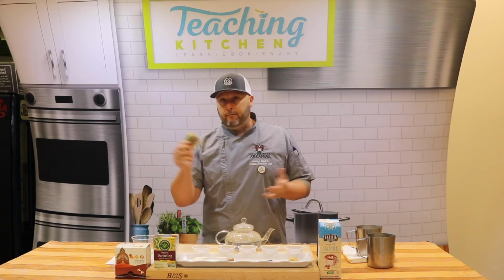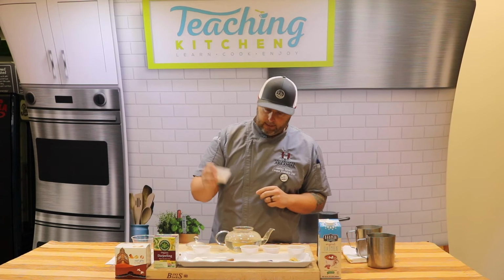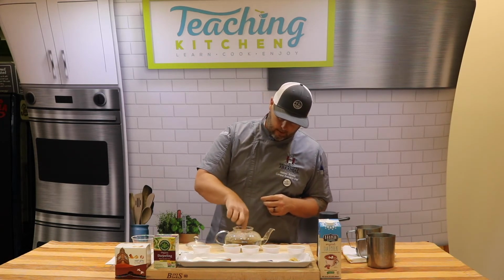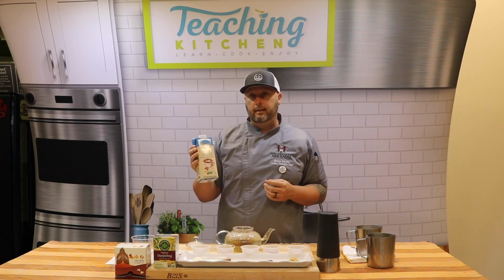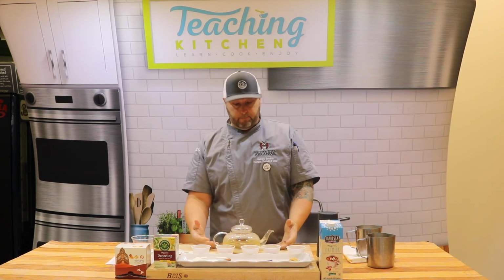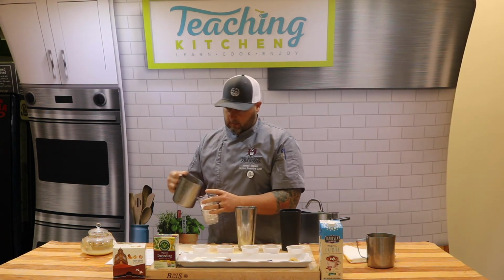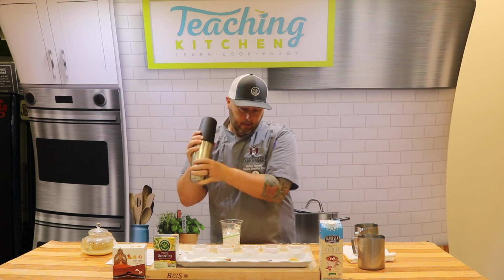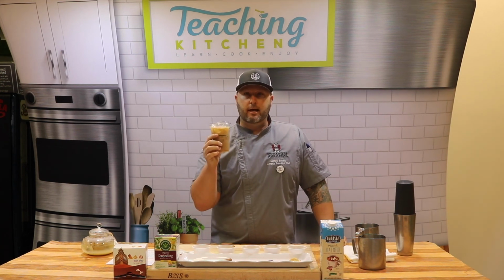Chai Tea Tutorial from the Teaching Kitchen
Need ideas for a stay at home date night? The Arkansas Alumni Association has you covered!  Check out this tutorial from Campus Executive Chef Mathew Belzano.